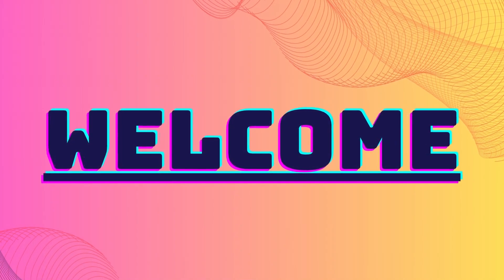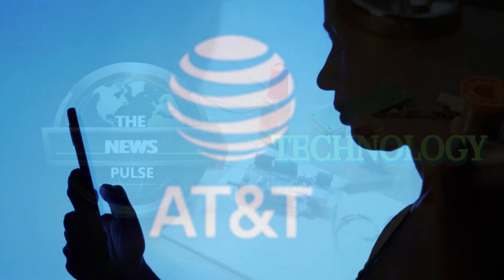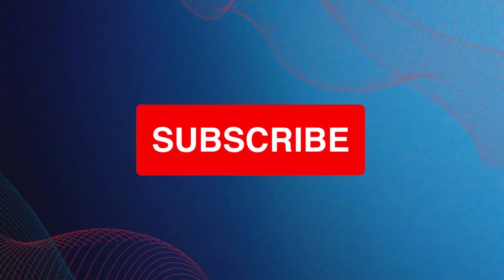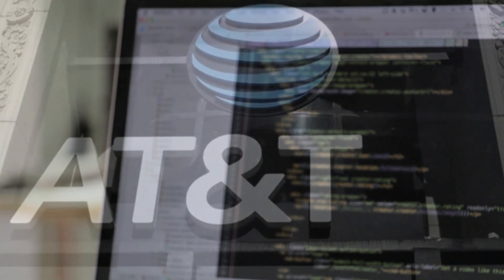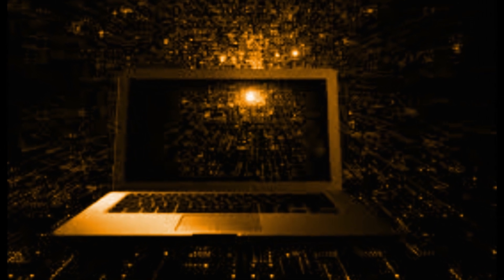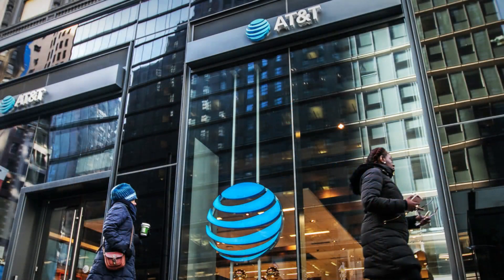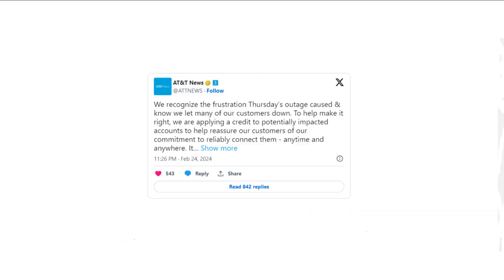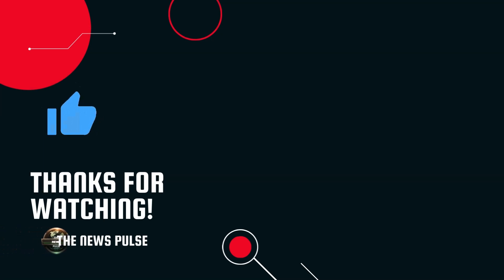AT&T Data Breach Exposed: What You Need to Know! Stay Safe Online!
"In this video, we'll explore the recent AT&T data leak, revealing confidential information of millions of customers. Discover how it happened, what you can do to protect your information, and the measures AT&T is taking to remedy the situation. Additionally, we'll discuss the importance of cybersecurity and how consumers can safeguard themselves from future incidents. Stay updated with the latest news and keep safe online.